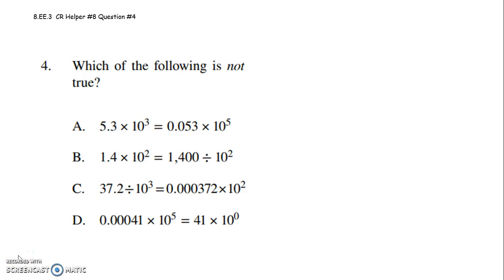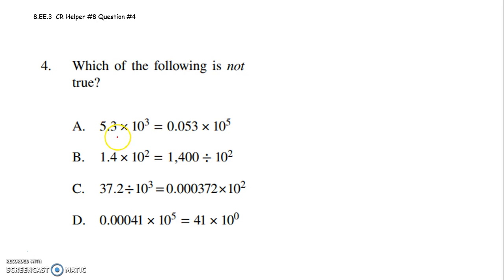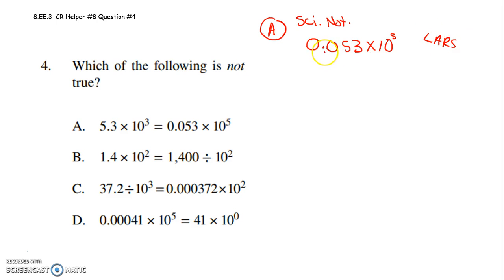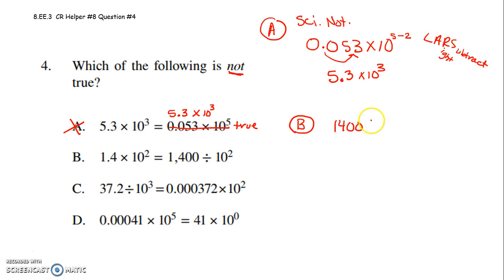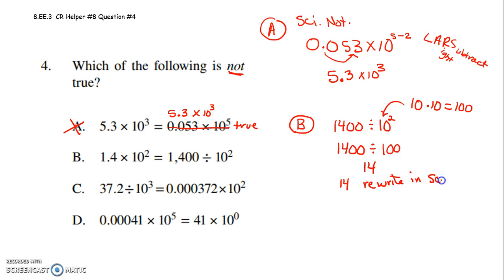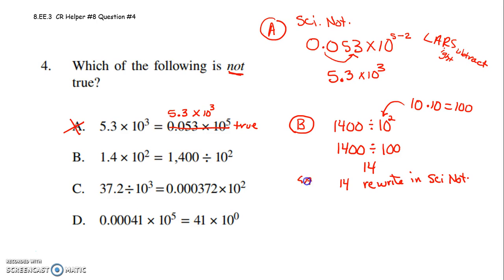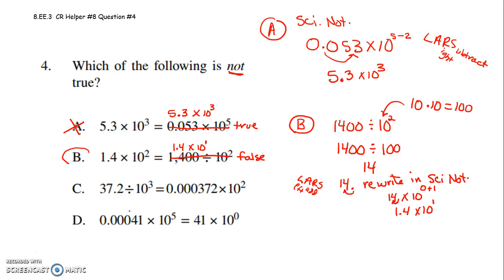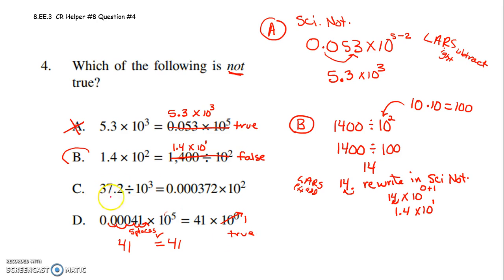8 EE 3 Grade 8 CR helper #8 Question #4